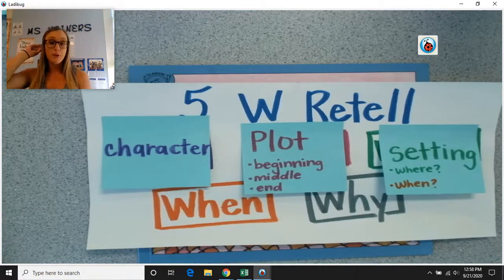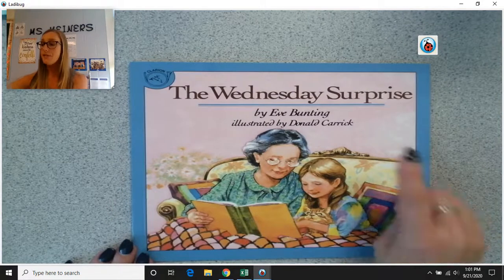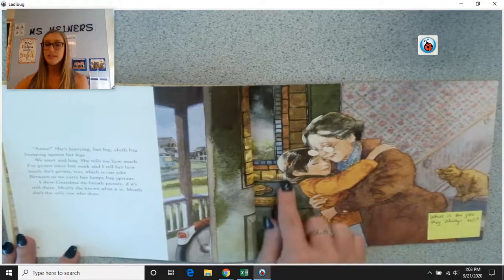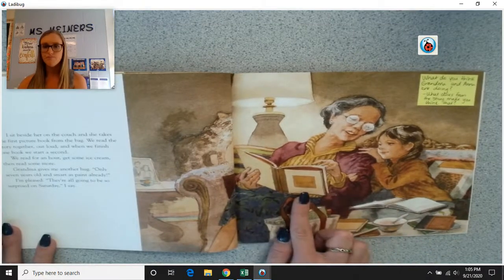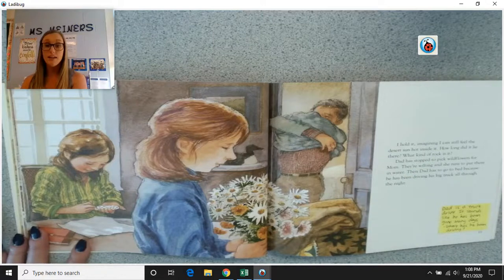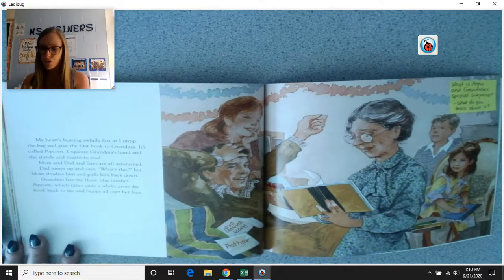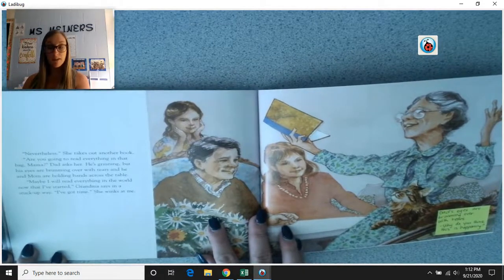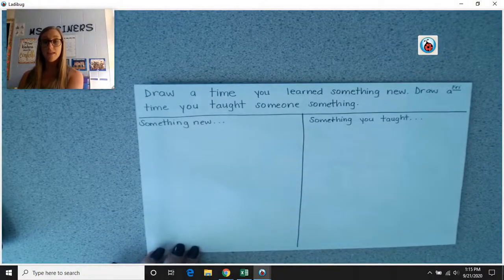The Wednesday Surprise 10-1